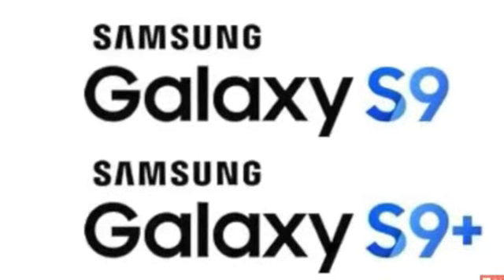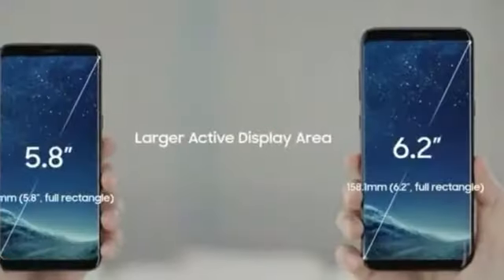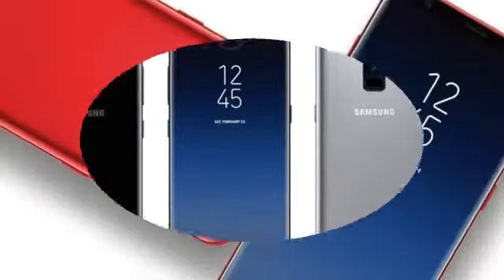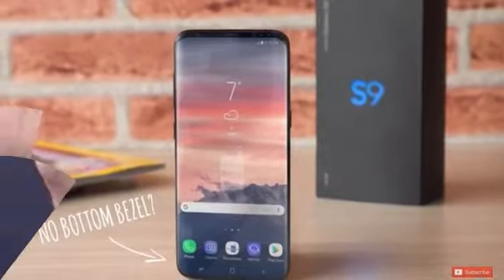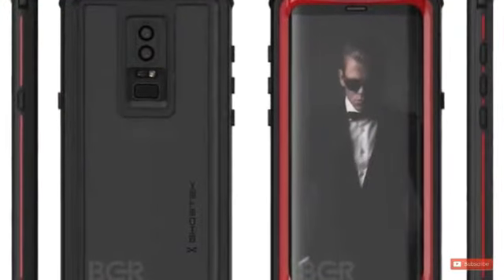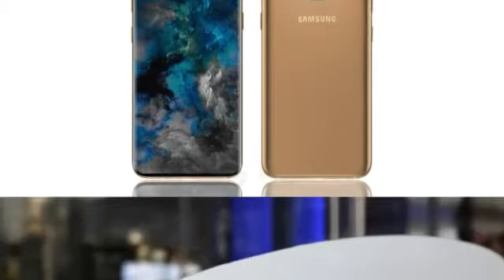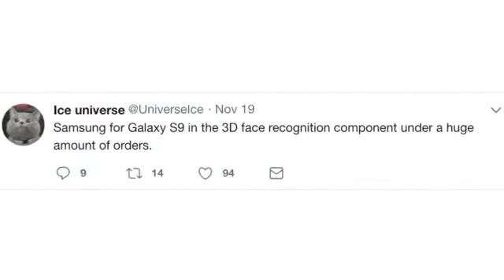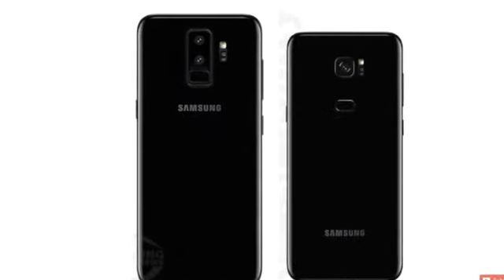Samsung Galaxy S9 ??? LEAKS and RUMORS ??? HEADPHONE JACK ???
In this video I am show you leaks of the beast of Samsung like it's headphone jack, it's camera and others. If you enjoyed this video then thumbs up and express your love your support and of course see you soon.